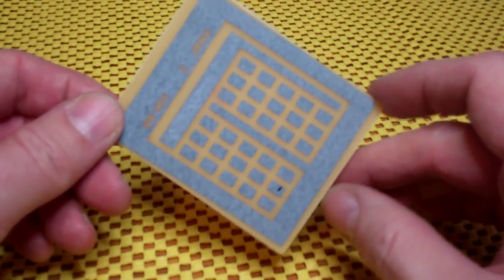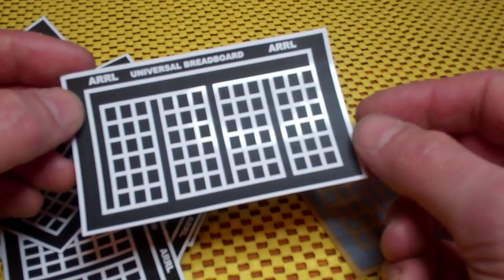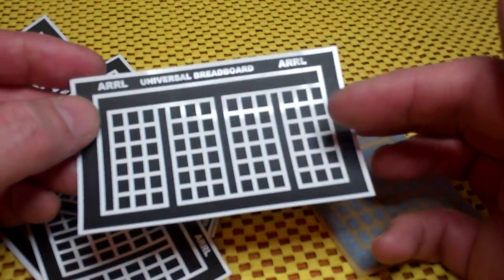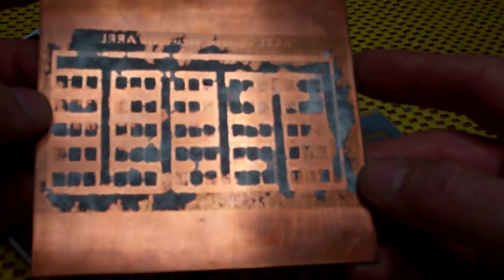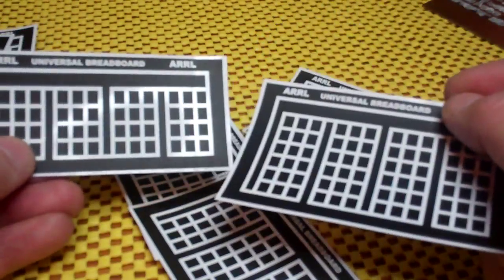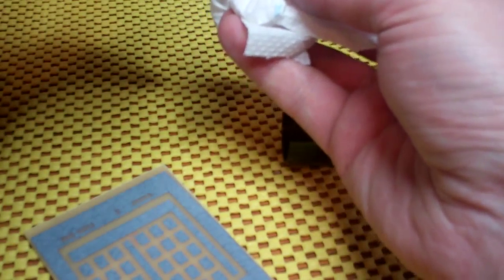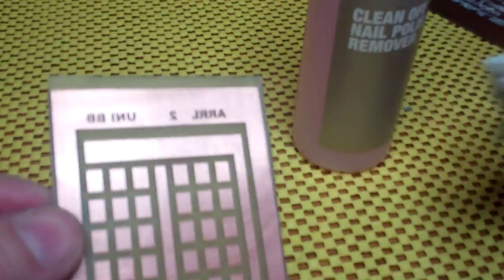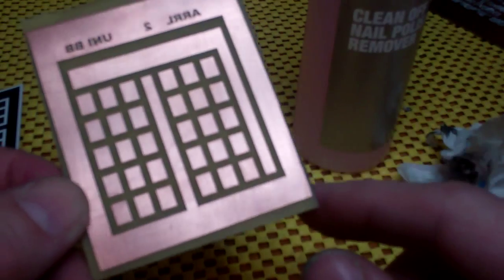Toner Transfer DIY PCB - the final results....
In this video, I show the final results of a toner transfer and etching of a home-made PCB. The toner mask is removed with an acetone-based solvent (nail varnish remover, etc.).